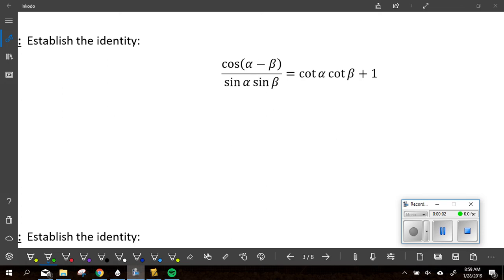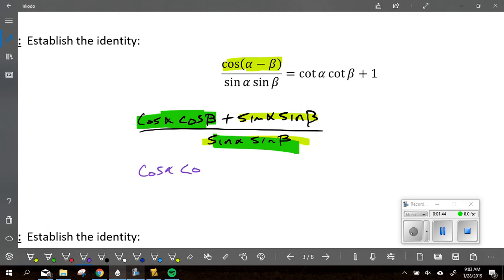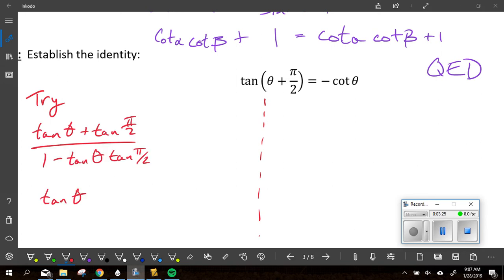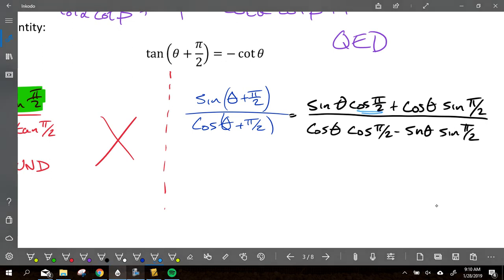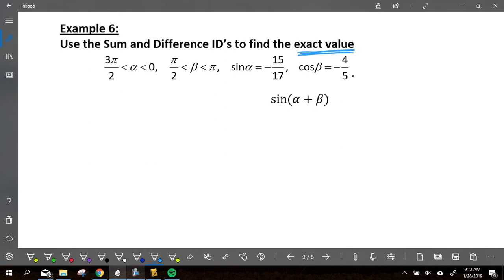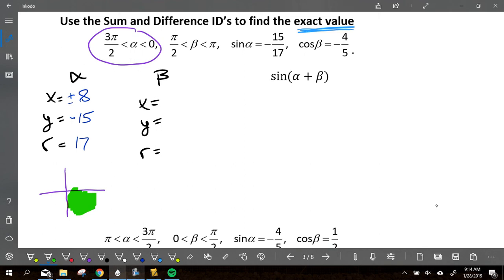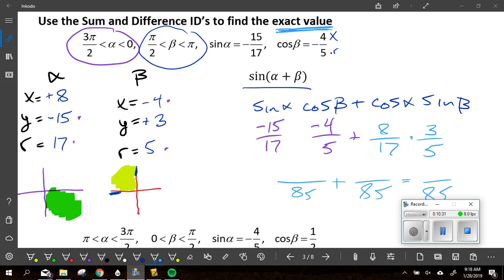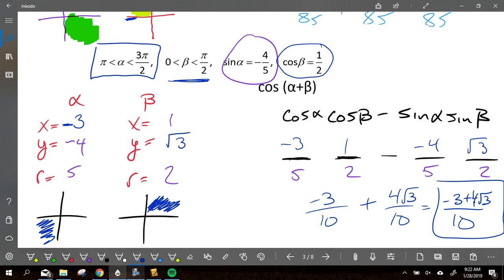Sum and Difference ID's 2 Triangles, Establish the Identities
Schwanekamp
Brownsburg